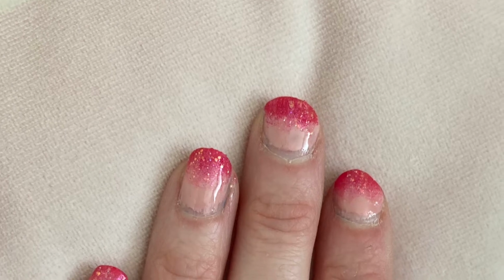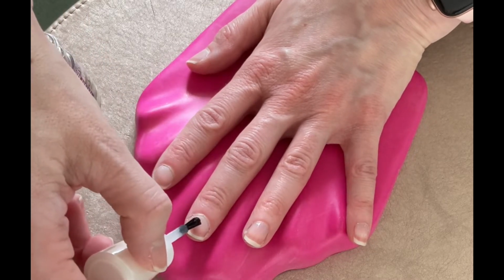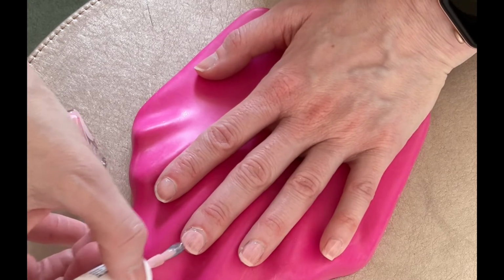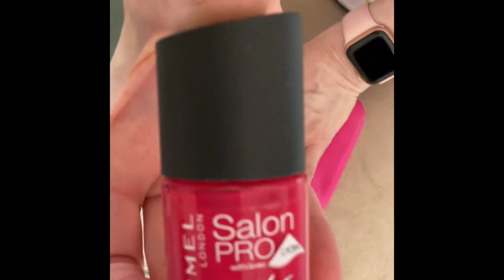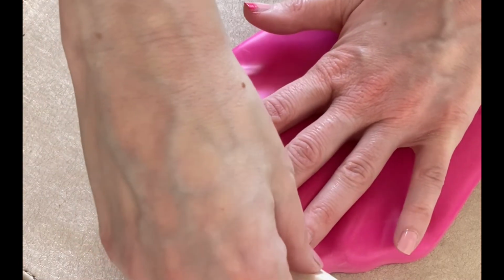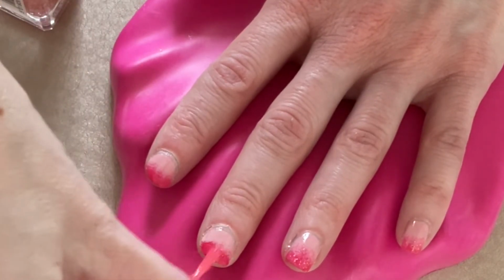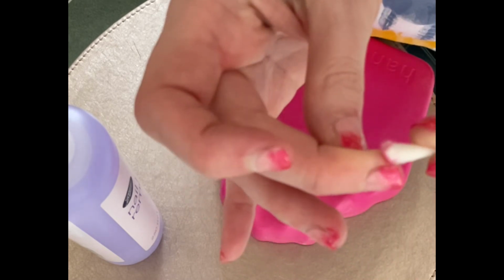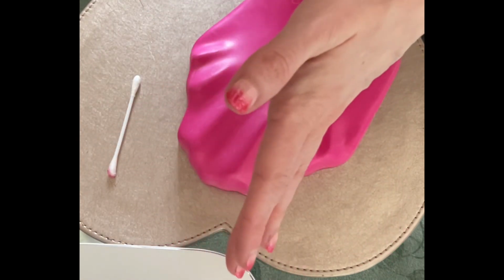Easy Ombre Gradient Nails Tutorial | Works On Short Nails | ED Recovery Post Meal Distraction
This is a very basic tutorial for ombré gradient nails. The main purpose of this video is for those who may need distraction after eating; this is just a bit of fun and I am a complete amateur.

This look will work on nails of any length, and should be achievable for most people. It doesn’t take long to do, and is a simple but effective way to make your nails stand out.